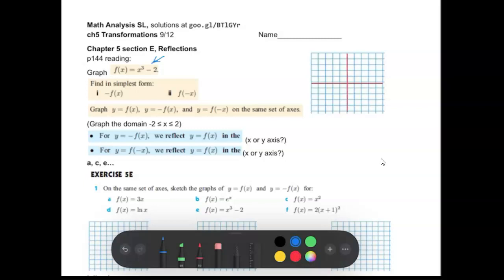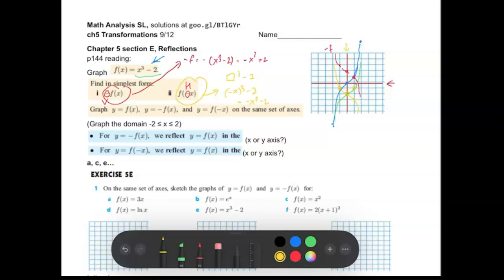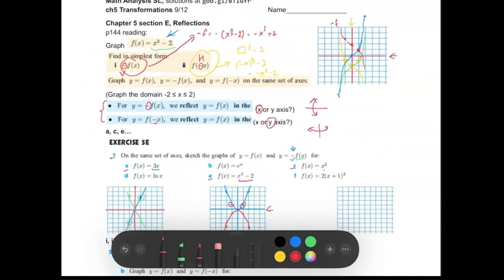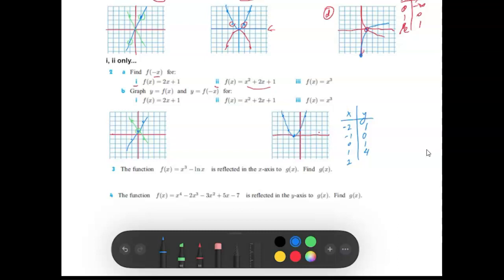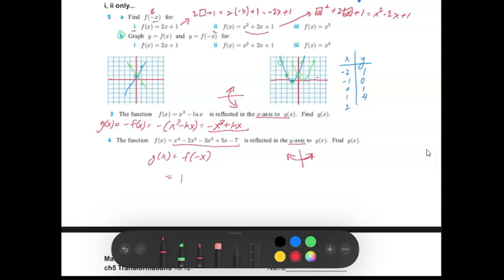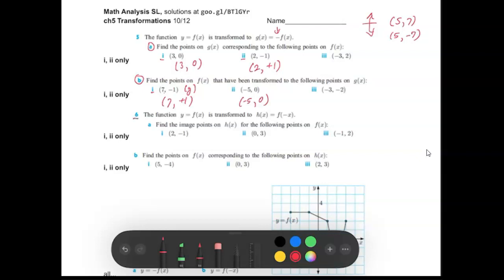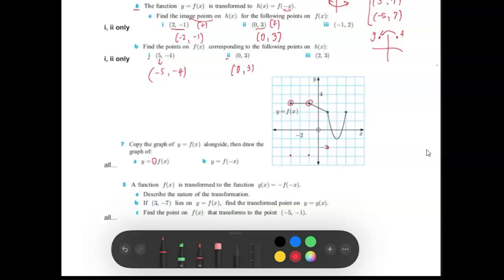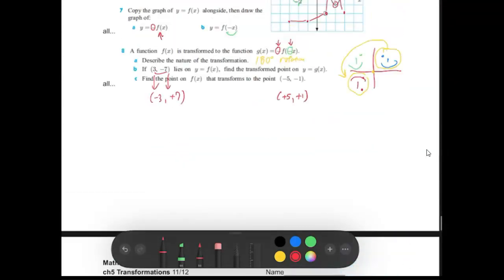MAASL transformations p9-10